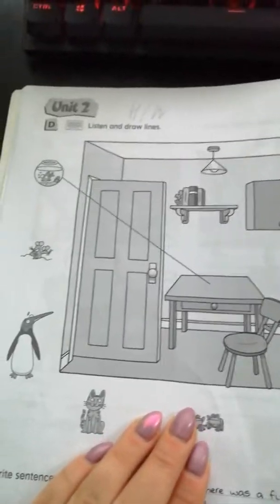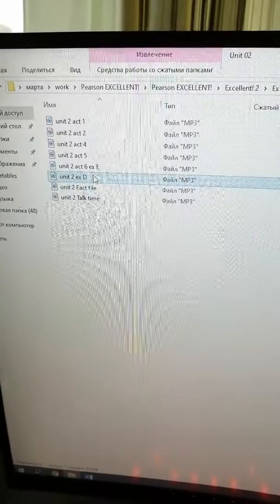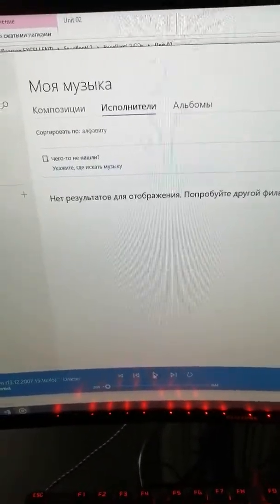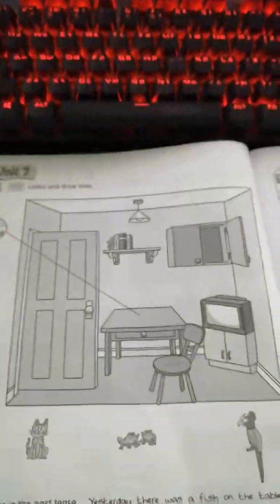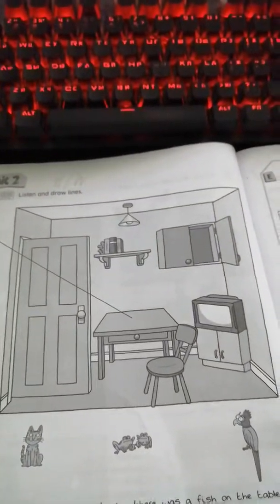Excellent 2. AB p 8,ex D